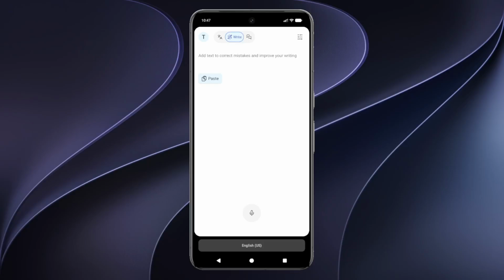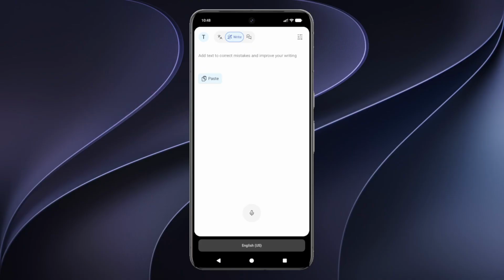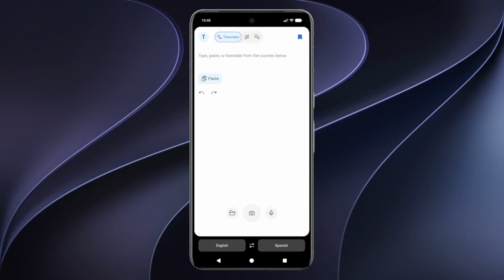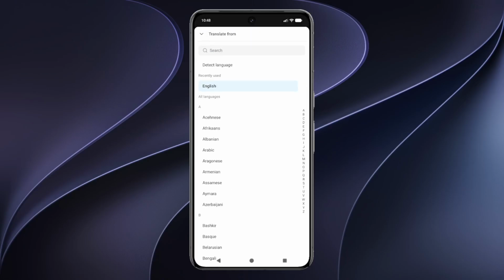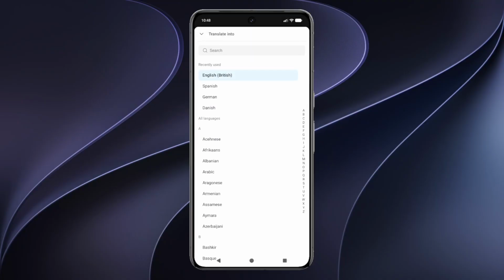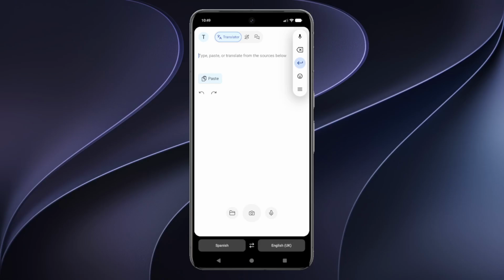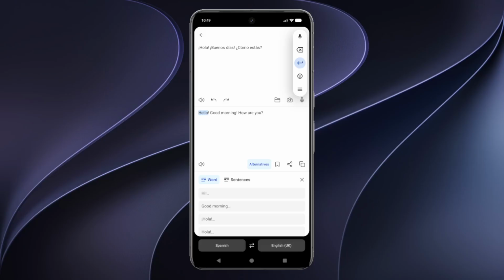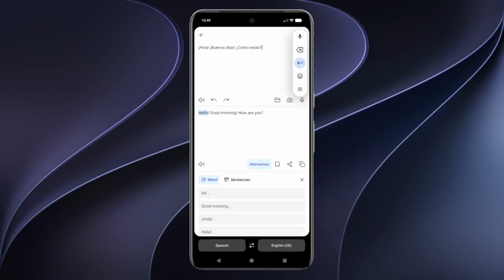How To Get Translations With Deepl Translator (Full Guide 2026)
In this video, you'll learn how to get translations using Deepl Translator, full guide to Deepl Translator translations, Deepl Translator tutorial for beginners, best way to use Deepl for translations, translate documents with Deepl Translator, accurately translate text using Deepl, Deepl translation service complete guide, learn how to use Deepl Translator, getting accurate translations with Deepl, step by step Deepl Translator guide, how to setup Deepl Translator for use, easily get translations from Deepl tool